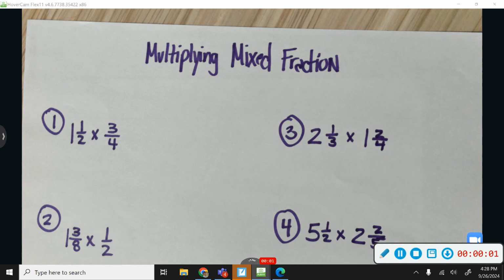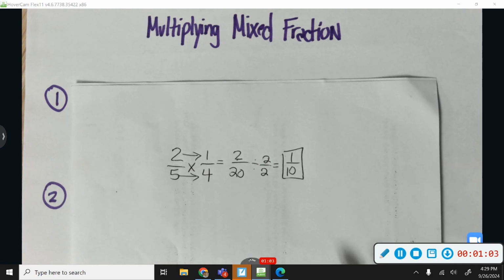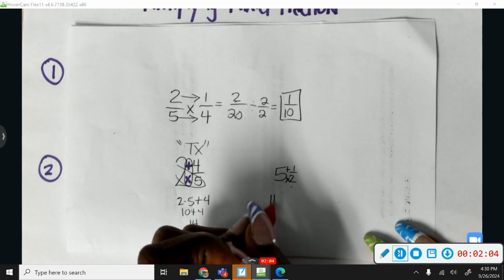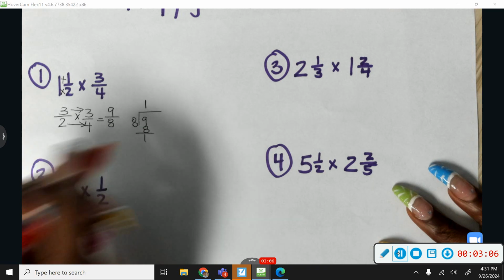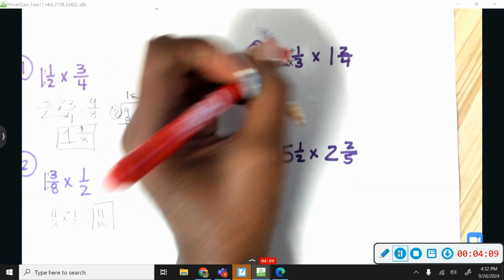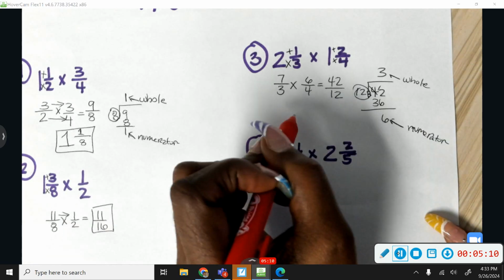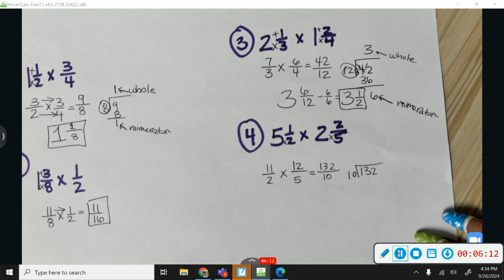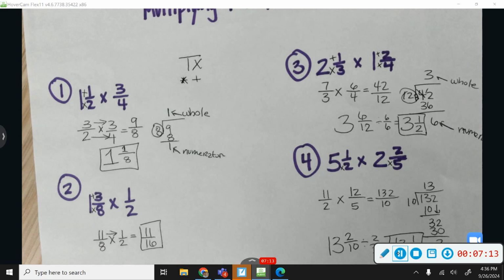Multiplying Mixed Numbers with Ms. Mack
Let's Multiply fractions with 3 easy steps:

Multiply the numerator
Multiply the denominator
Reduce/Simplify if needed

If you have improper fractions convert to a proper fraction by dividing
Let's try these together